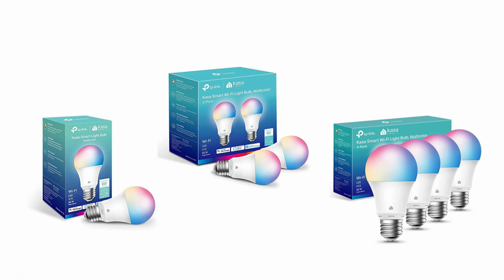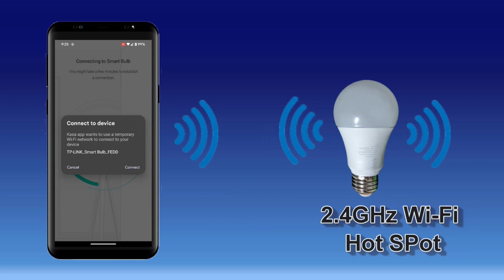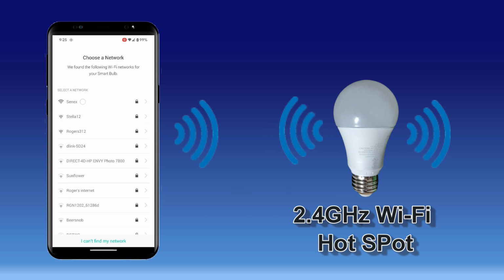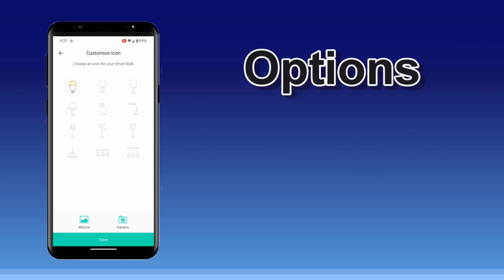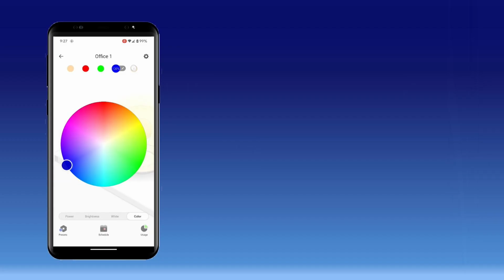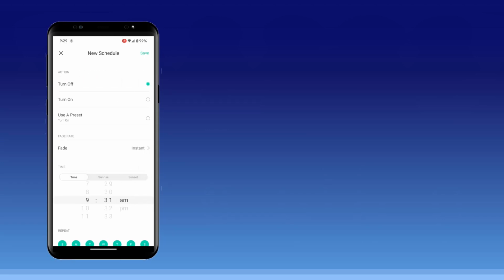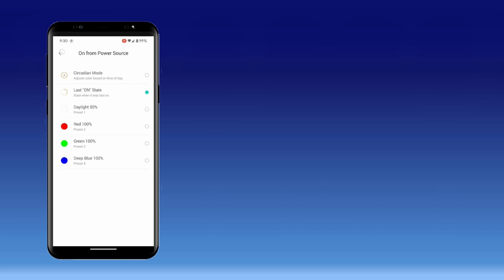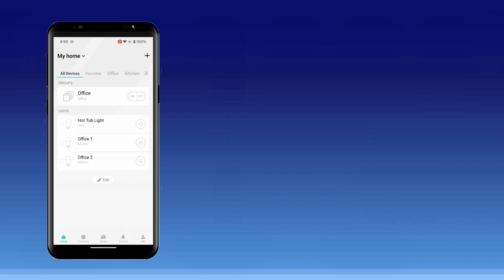How to install Kasa HL125 Smart Bulb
In this video we provide a step by step installation and setup tutorial for the Kasa HL125 LED Multicolored Smart Bulb.  Including groups and Wi-Fi configuration.